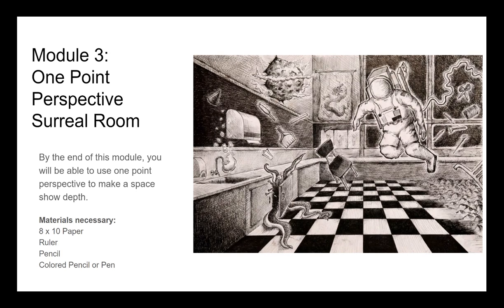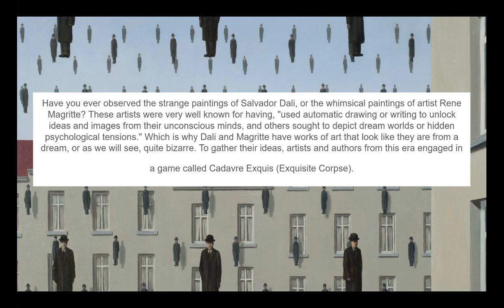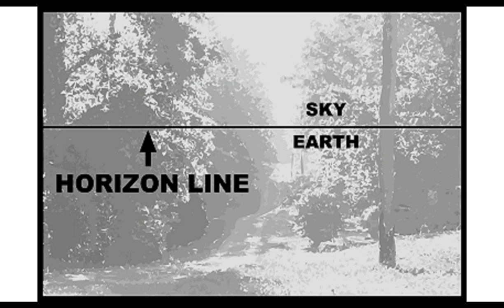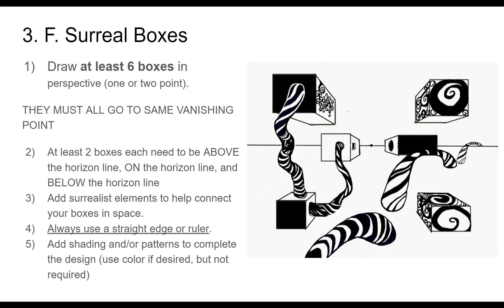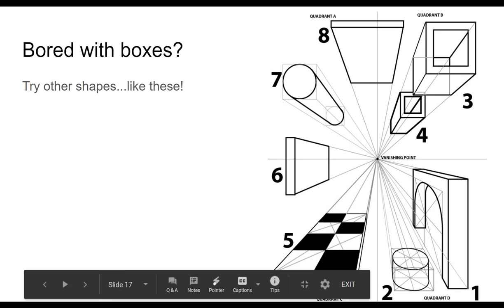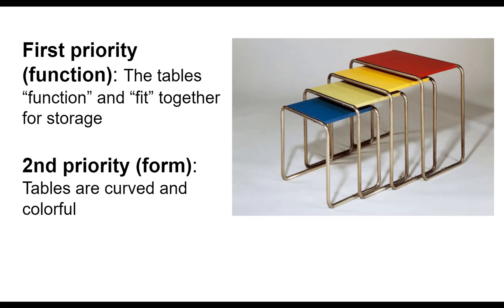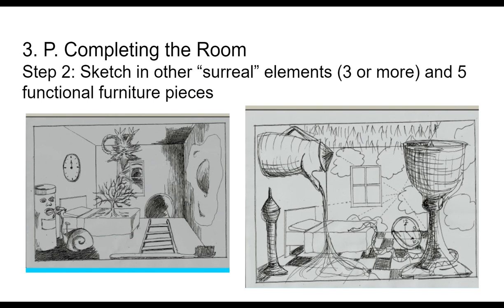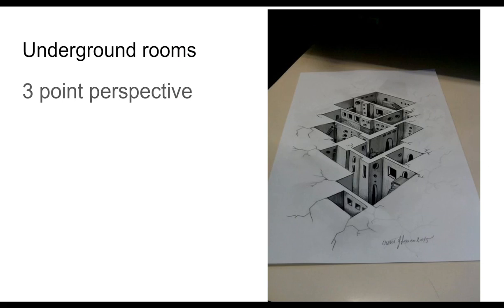Module 3: Surreal point perspective room design